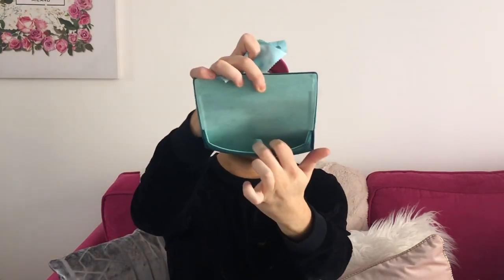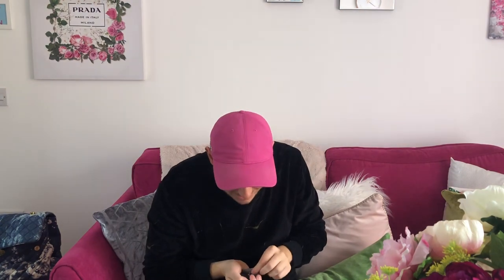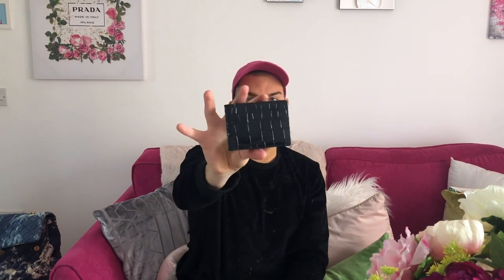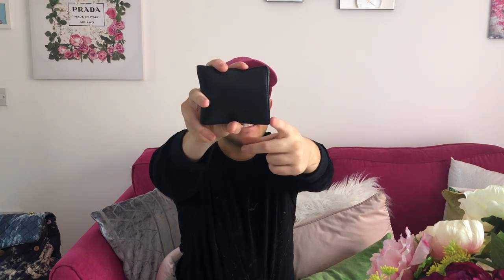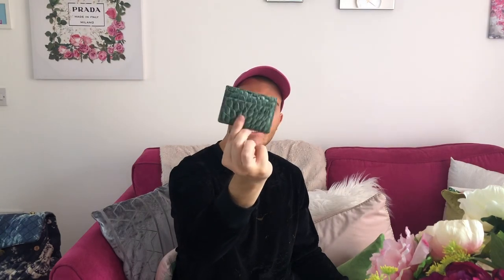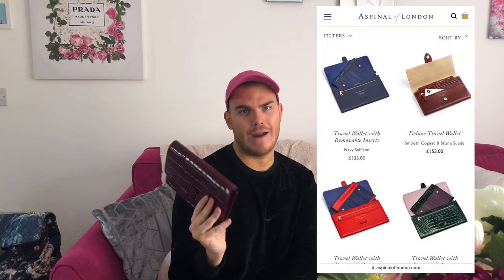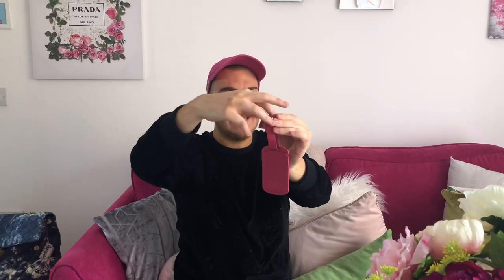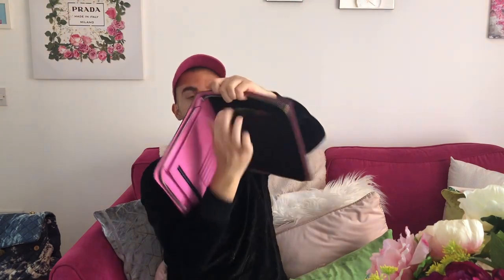My full SLG collection & why I don’t buy from the ‘luxury’ category ! Aspinal, Longchamp & more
Hello hello,

How are you all today ? Thank you so much for joining me for todays video.

Today I am sharing with you my full SLG collection and the reason why I don’t own luxury SLGs / have any desire to spend significant sums on them.

My favourite brands are: Longchamp, Osprey London, Kurt Geiger & Aspinal of London ! Fab products at a reasonable price.

N xo

Audio: Weekender - Bronze Falcon - IMovie Soundtracks